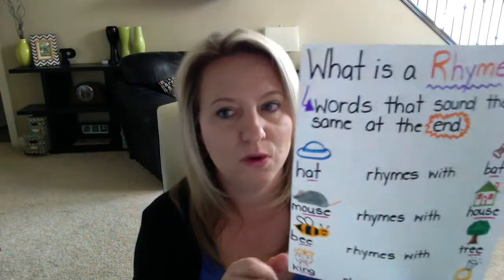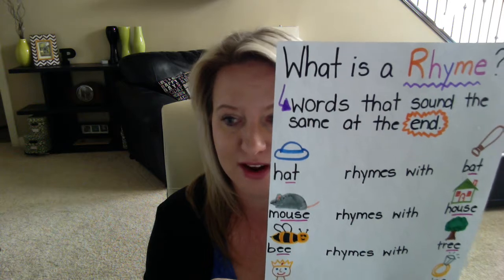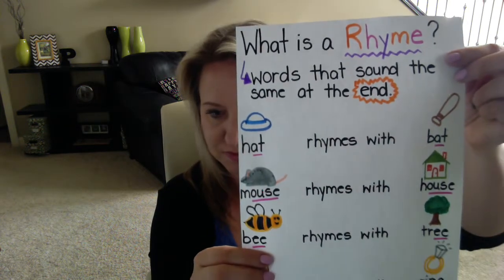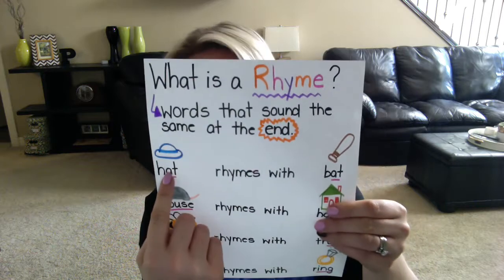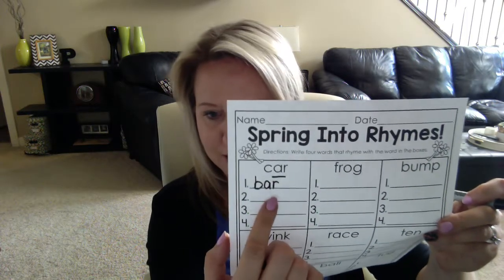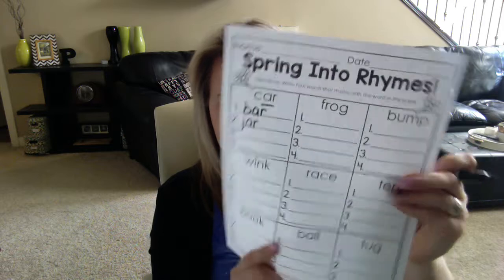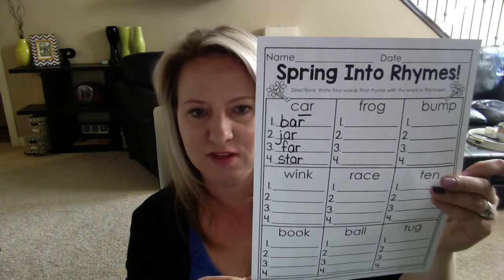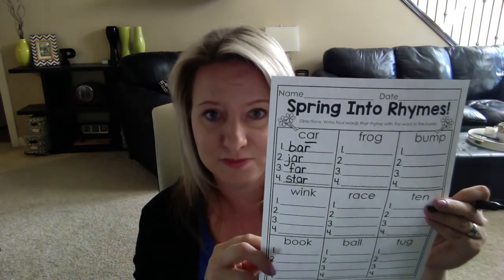A Lesson On Rhyming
Listen to the story "Water Can Be" written by Laura Purdie Salas and enjoy some rhyming practice with Mrs. Packard.